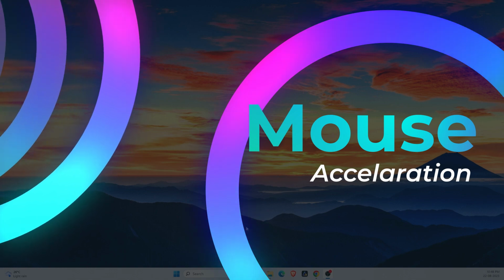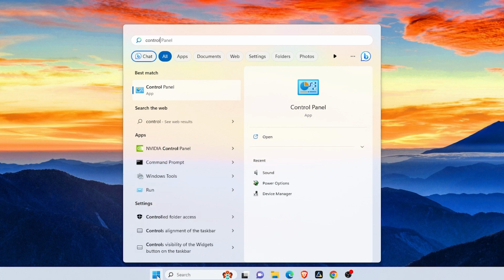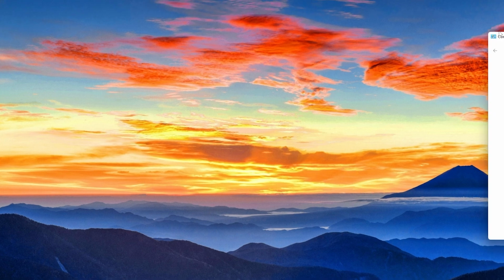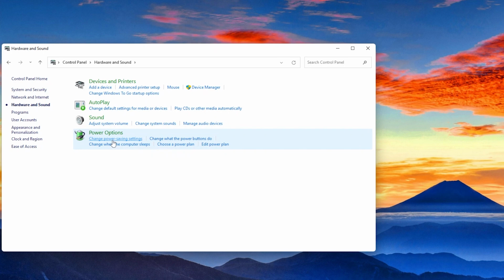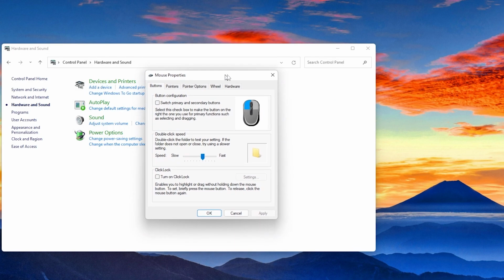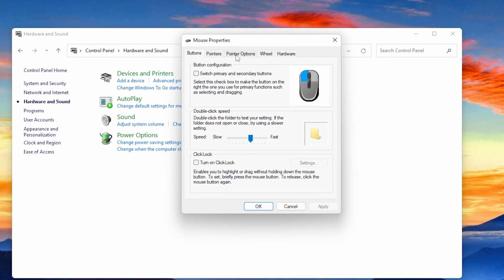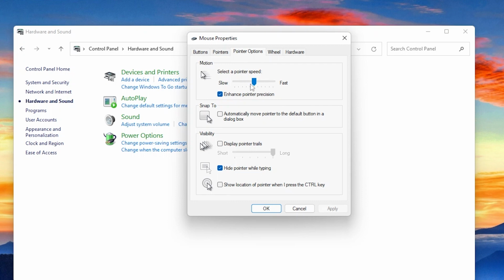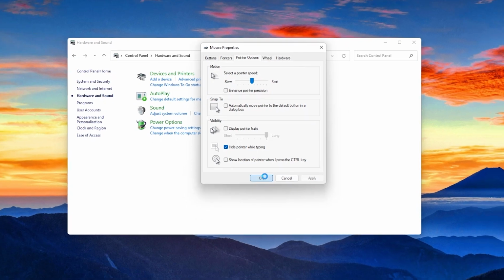How to Turn Off Mouse Acceleration in Windows 11: Precise Control Guide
Looking for a more consistent mouse movement in Windows 11? Mouse acceleration might be the culprit. In this tutorial, we'll show you the simple steps to turn off mouse acceleration and achieve precise cursor control.